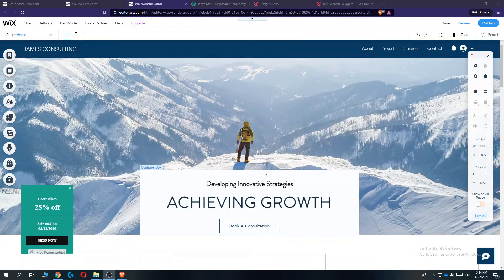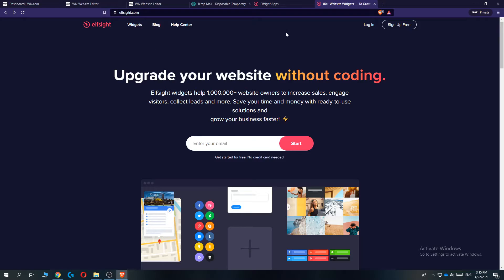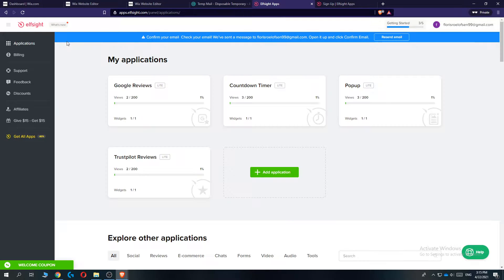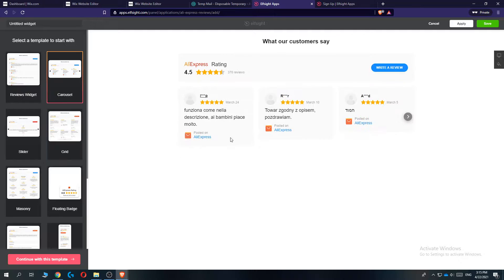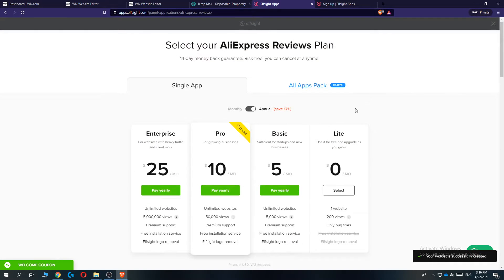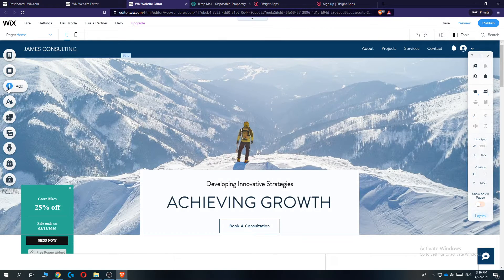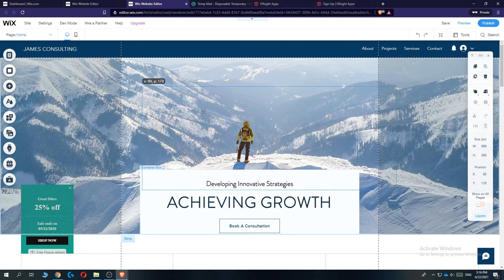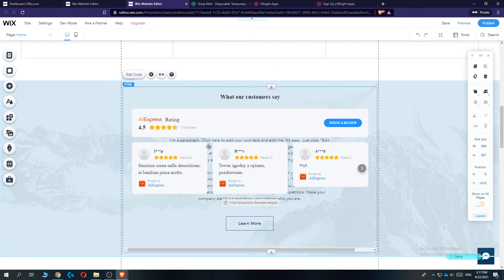How to Add Aliexpress Reviews to Wix Website 2025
In this video I'll show you how to add aliexpress reviews to wix. The method is very simple and clearly described in the video. Follow all of the steps in the video, and add aliexpress reviews to wix website

That's how you can add aliexpress reviews to wix website 2025